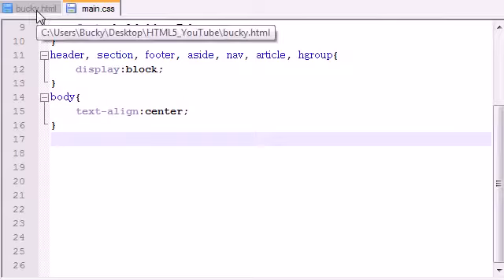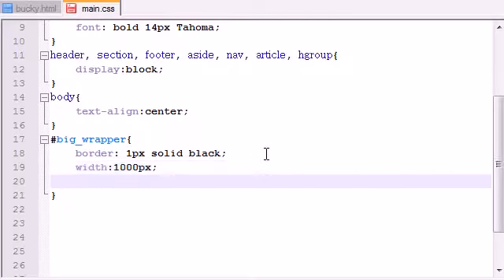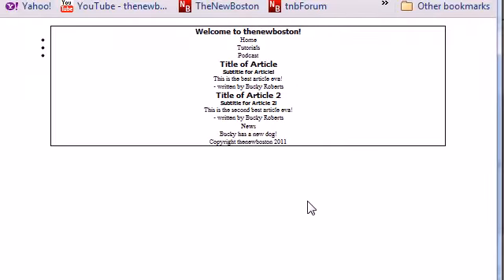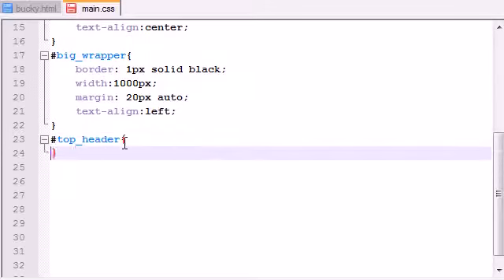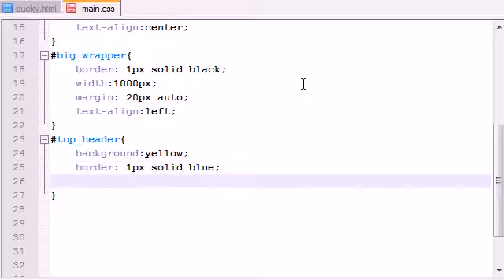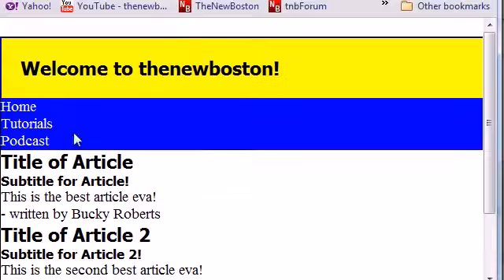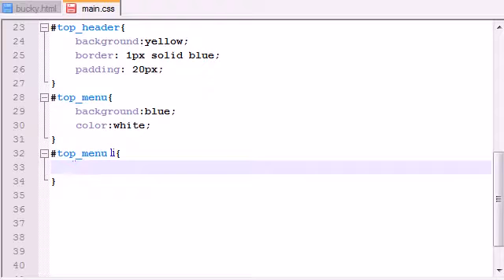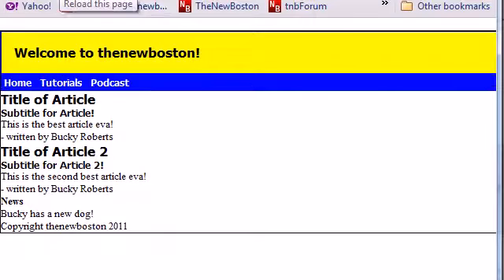HTML5- 11 Styling the Navigation Menu